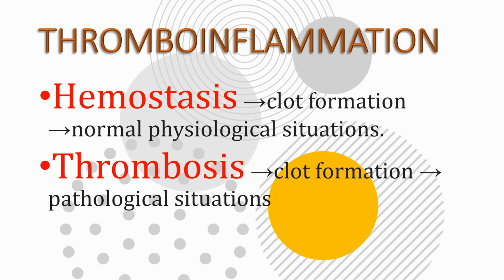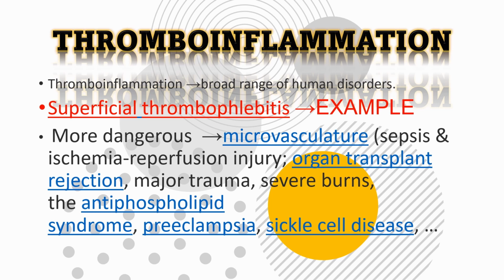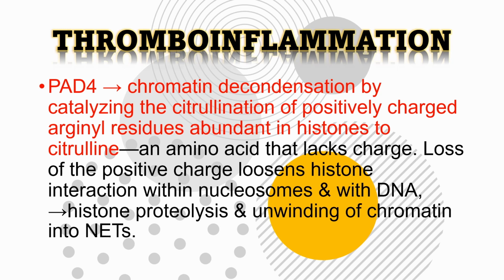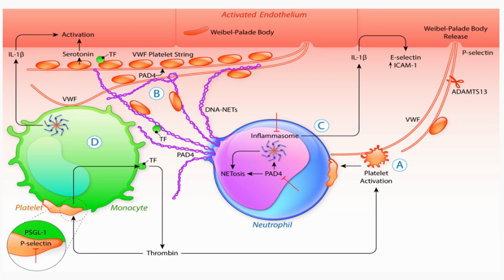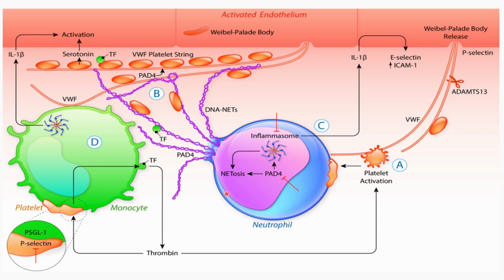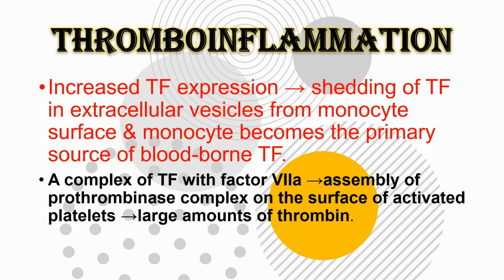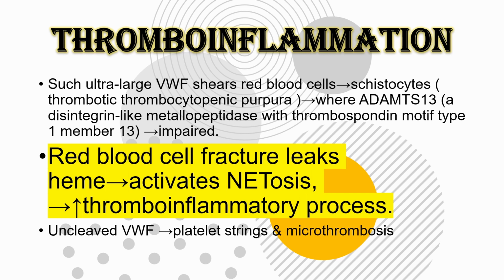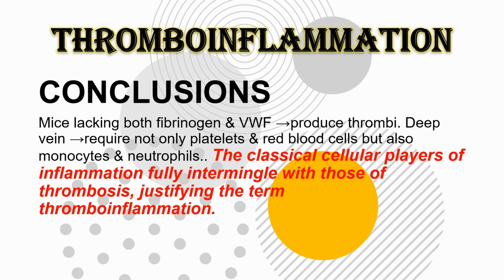Dr Naglaa Elmongy//Thromboinflammation: Neither thrombosis nor inflammation occurs in isolation.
The activating interplay of thrombosis and inflammation (thromboinflammation) is a major underlying pathway in cardiovascular disease, autoimmune disease, and most recently, COVID-19. Thrombosis is basically a way of defense against microbes.
Managing inflammation has priority over antithromosis in Behcet disease thrombosis. As a summary: Inflammation activates endothelial lining exposing proteins (von Willebrand & collagen which will attract platelets & tissue factor to activate factor VII & then activate coagulation)platelets will form a thrombus when exposed to fibrin. Thrombosis will then activate the innate immune system (immunothrombosis)& Netosis which will in return activate thrombosis. By linking the immunologic function of neutrophils with the procoagulant & proinflammatory activities of monocytes & platelets, PAD4 activity carries important implications for understanding the processes that fuel thromboinflammation. As a conclusion, neither thrombosis nor inflammation occurs in isolation. The clot DNA content has to be considered for clot lysis.
Key moments:
00:00 Introduction
01:53 Thromboinflammation in different diseases
07:05 Mechanism of Thromboinflammation
28:38  Behcet disease as a model of Thromboinflammation